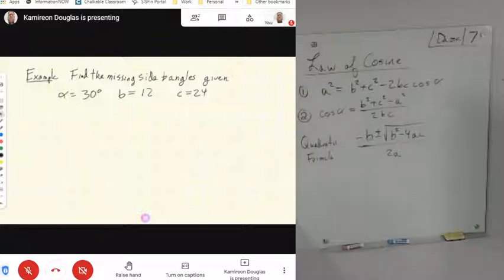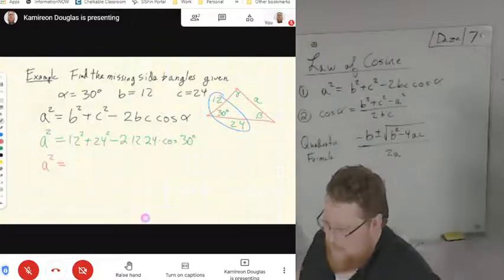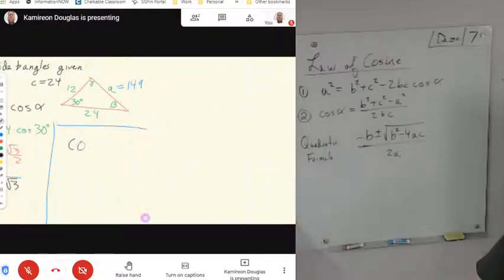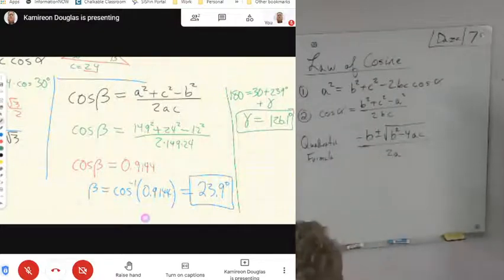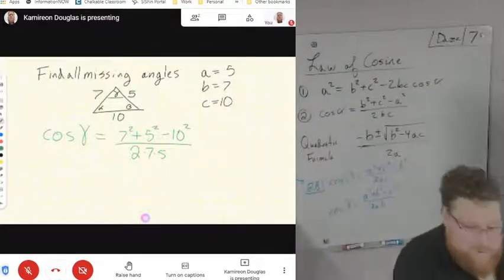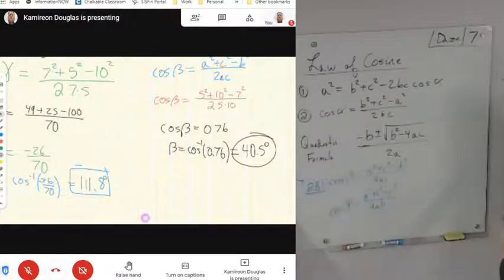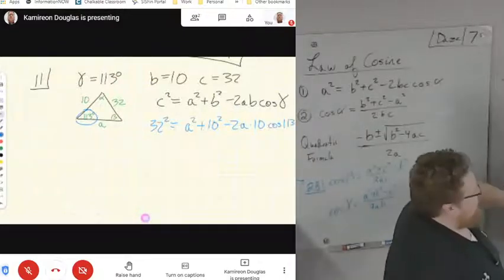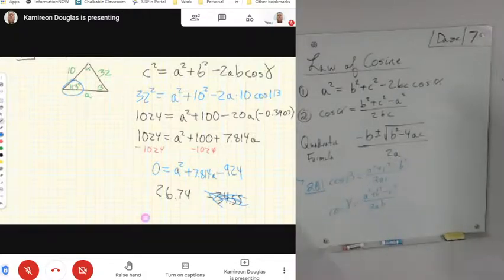Trig 05 18 2021 10 2 Law of Cosines